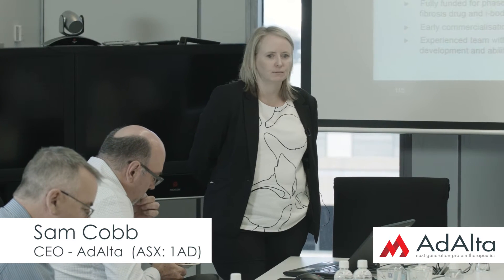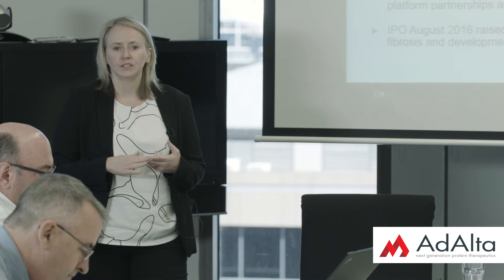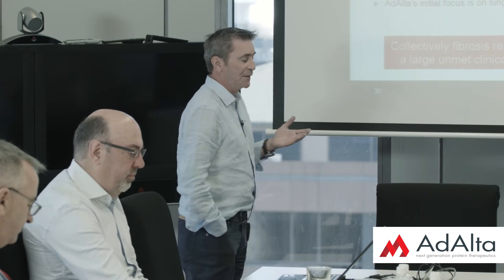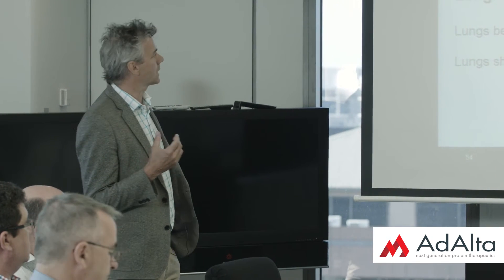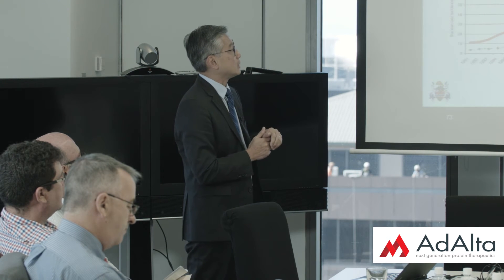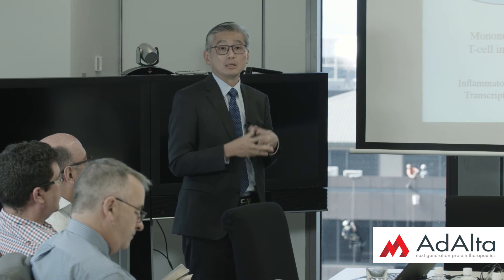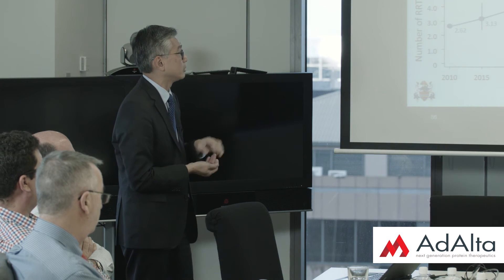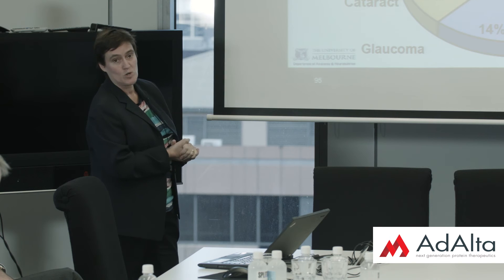AdAlta Limited: Fibrosis briefing highlights February 2017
AdAlta Limited (ASX: 1AD), the biotechnology company advancing AD-114, its lead i-body candidate for the treatment of idiopathic pulmonary fibrosis (IPF) and other human fibrotic diseases towards clinical development, is pleased to release a highlights video of its inaugural R&D briefing meeting on fibrosis for analysts and investors.

Fibrosis accounts for 45% of all diseases globally in the developed world and represents a large unmet medical need.

Speakers and topics on the agenda at the symposium include:

- Dr Robert Peach, Non-Executive Director, AdAlta’s Board, Receptos story – From NZ to the US, a Phase III antibody and an $8B acquisition
- Associate Professor Michael Foley, La Trobe University, AD-114 a novel i- body for the treatment of fibrosis
- Associate Professor Glen Westall, Alfred Hospital, Pulmonary fibrosis – current state of play in Idiopathic Pulmonary Fibrosis (IPF)
Dr Muh Geot Wong, Kolling Institute Renal fibrosis and chronic kidney disease
- Professor Erica Fletcher, University of Melbourne, eye fibrosis, causes,diseases and treatments
- A closing panel chaired by Stuart Roberts, including Dr Brian Richardson, Dr John Westwick and Dr Robert Peach
- Sam Cobb, CEO of AdAlta will provide an update on company activities.